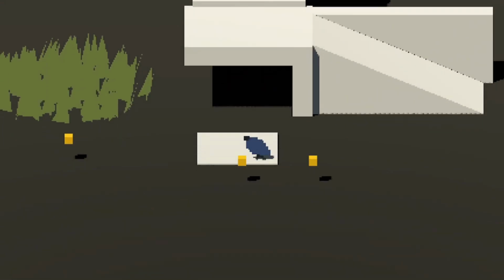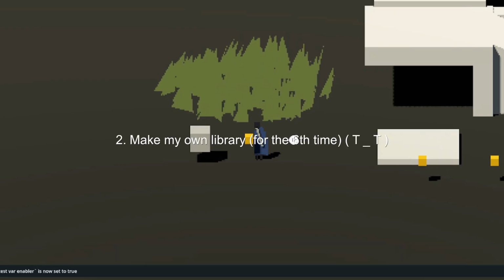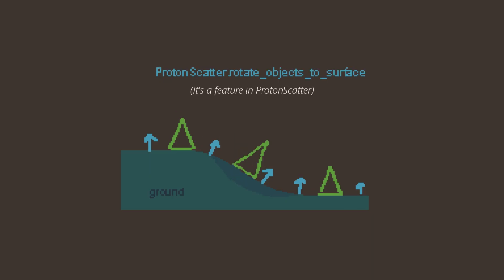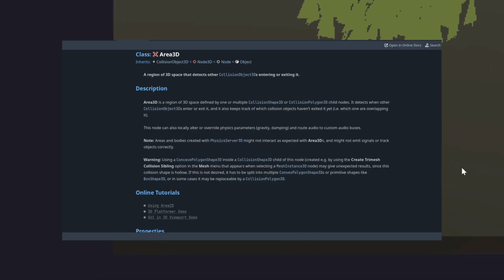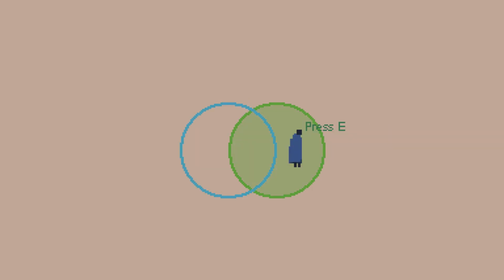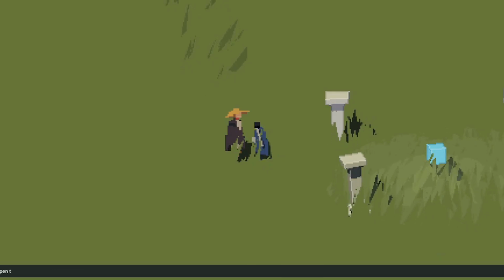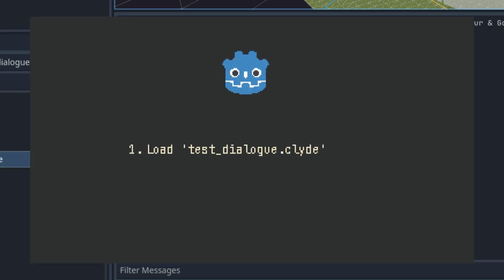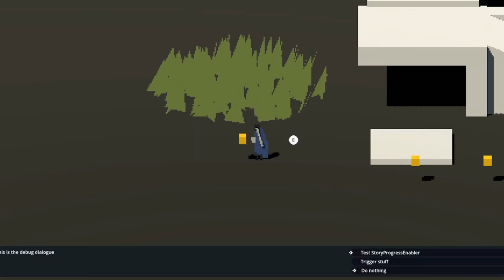Dialogue | Craven devlog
Hey, this is a devlog for my open world game: Craven.
This month, I implemented triggers, dialogue using the plugin Clyde, stepping up stairs, and a component to facilitate keeping track of story progress using Godot's Expression class.